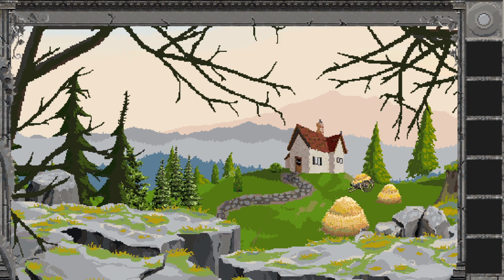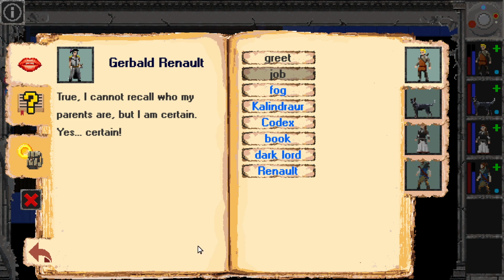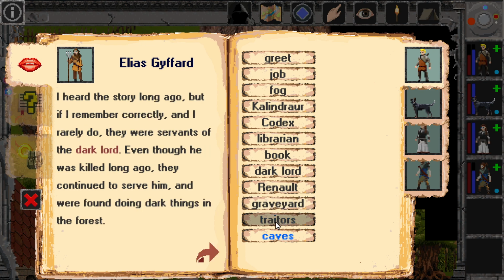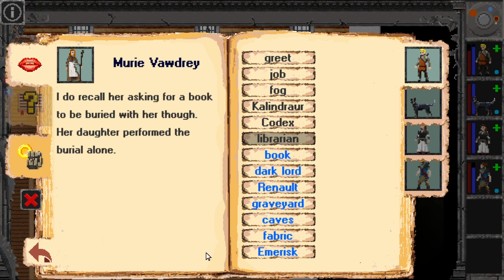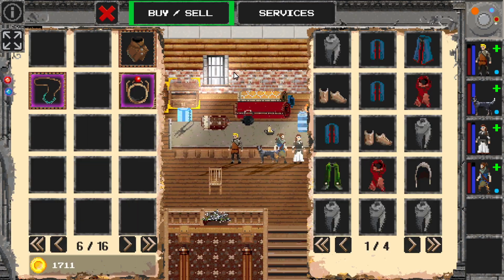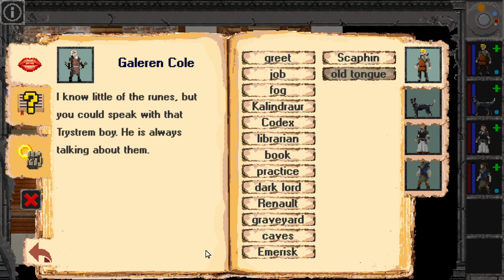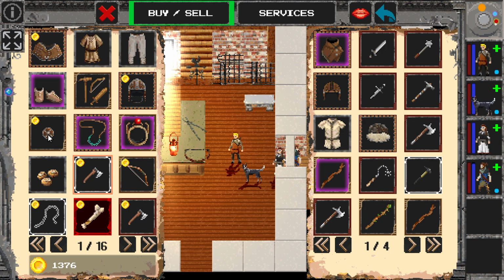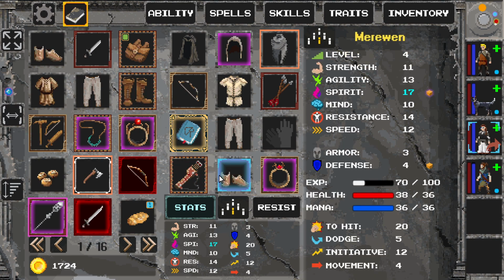Let's Play Caves Of Lore (Old School CRPG!) - Ep. 8 - **Shops & QUESTS** In The Town Of Emerisk! @_@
we make some upgrades too, fun stuff!